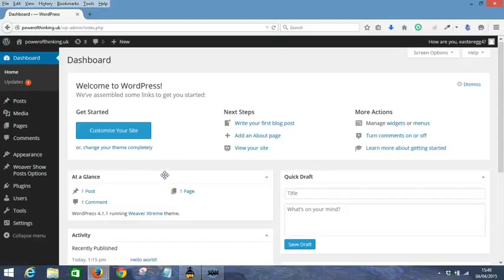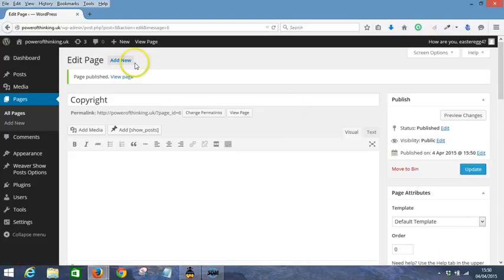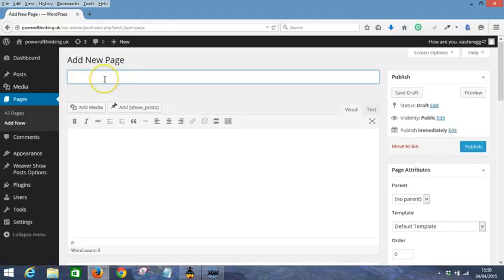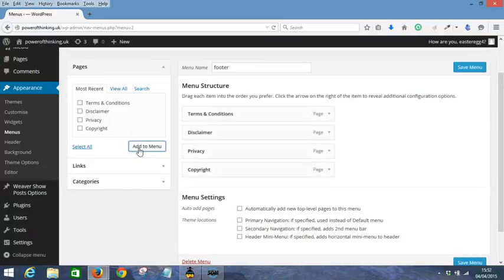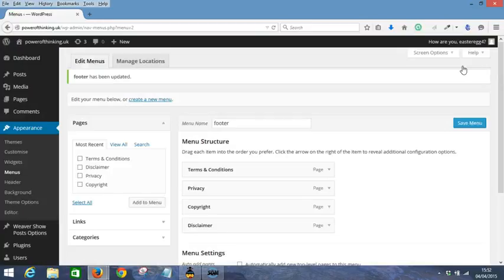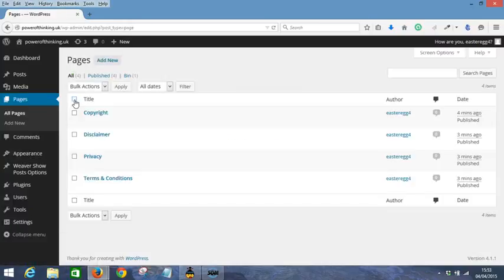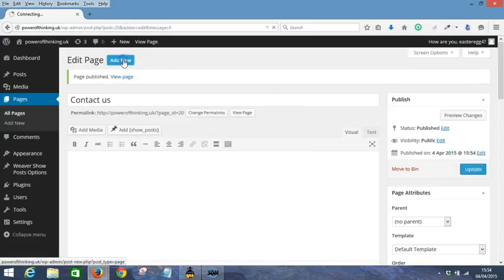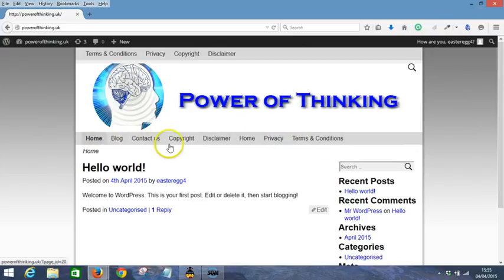6. Creating Menus - Professional and Mobile Responsive WordPress Website